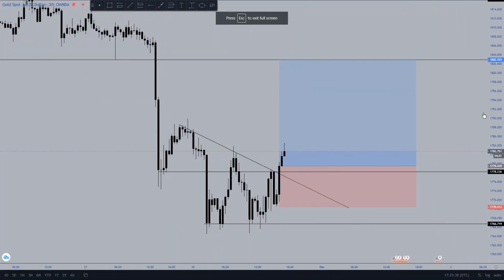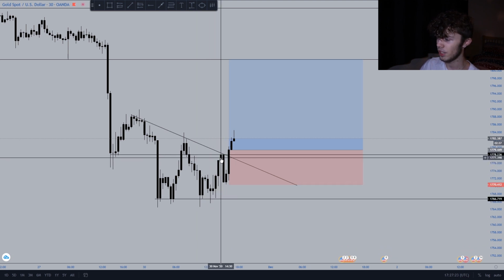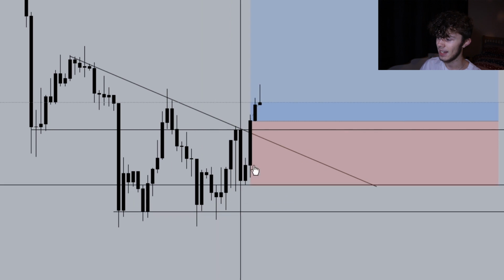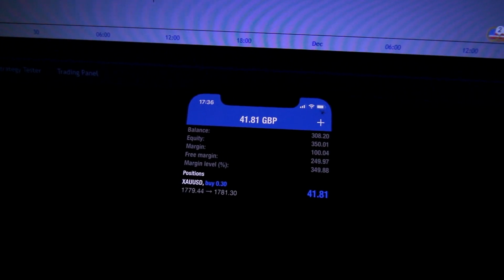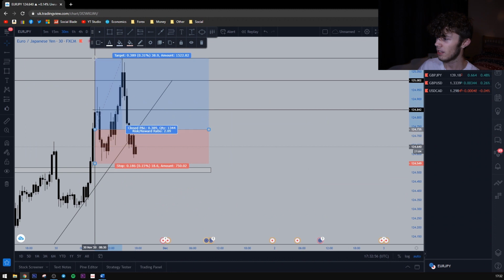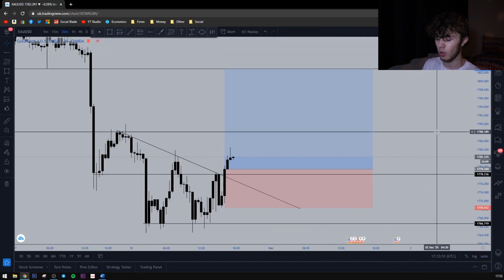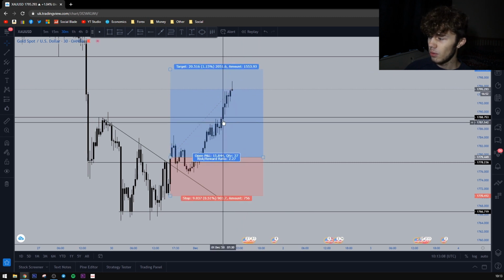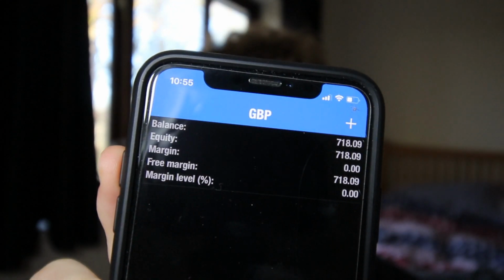Turning £10-£1,000 FOREX CHALLENGE Ep.11- LIVE TRADING